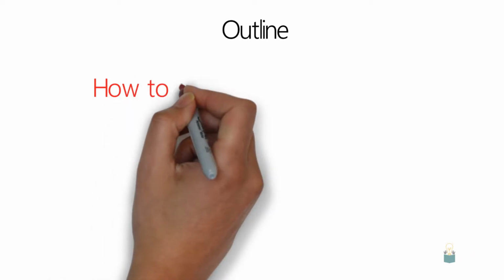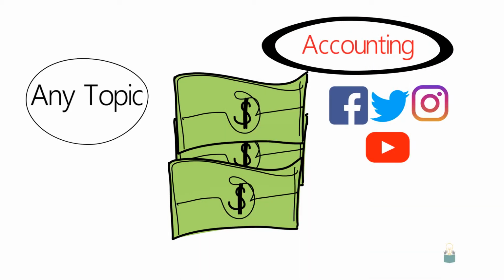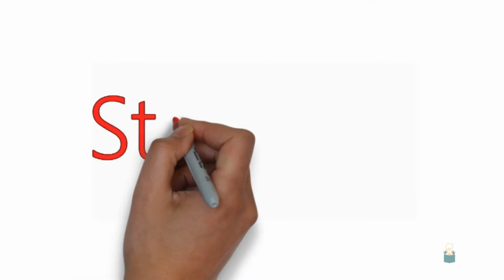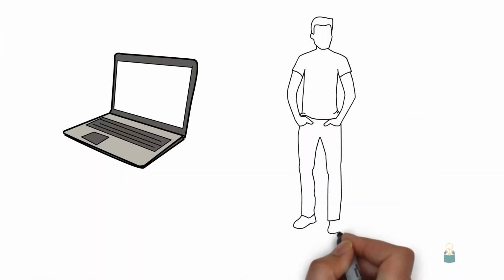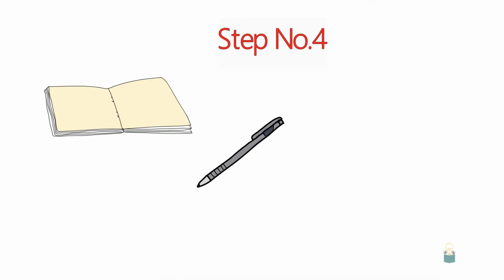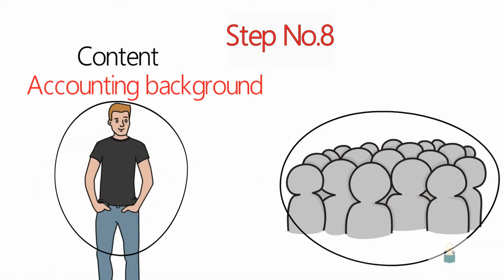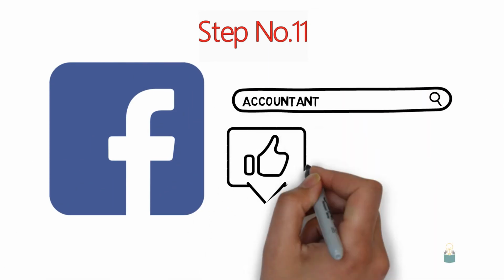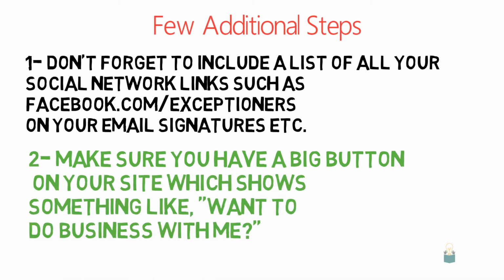How To Build Your Brand Step By Step | Chapter 10 | Crush it By Gary VaynerChuk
Learn how to build your brand step by step from the Book Crush it written by gary vaynerchuk.
*Executive Chapter Summary-10 |
Chapter 10 = Make the World Listen |
Book = Crush it Why Now is the Time to Cash in on your Passion | Author = Gary VaynerChuk | Nothing extra... Everything to the Point. :)

Some Icons' Source: Authors From Flaticon.com